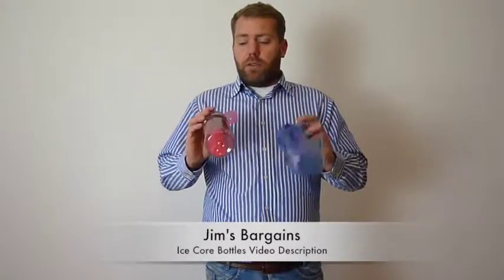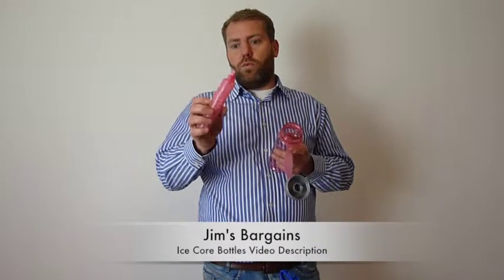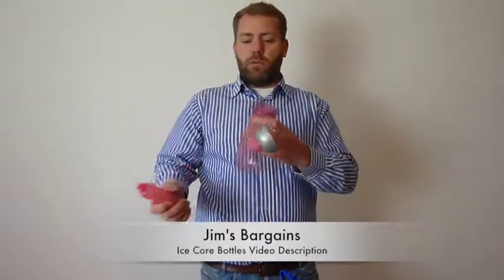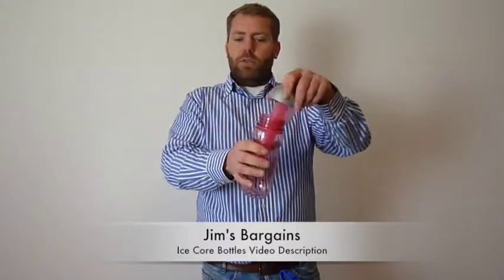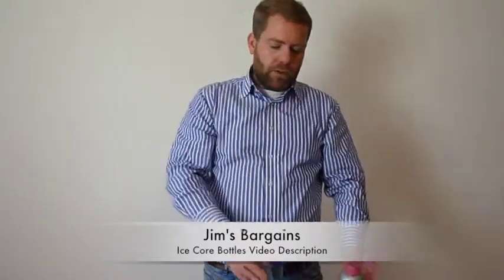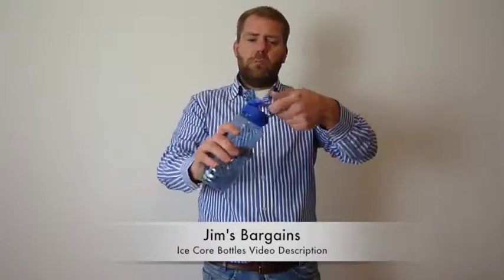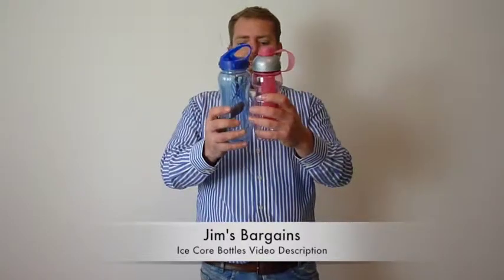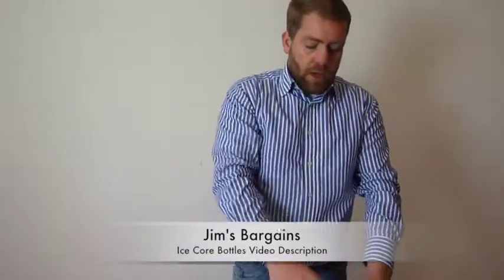Ice Core Bottles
This video is about Ice Core Bottles